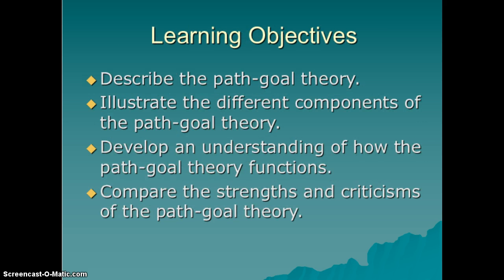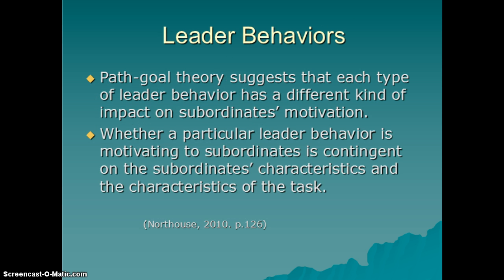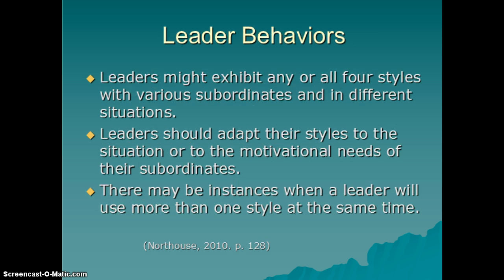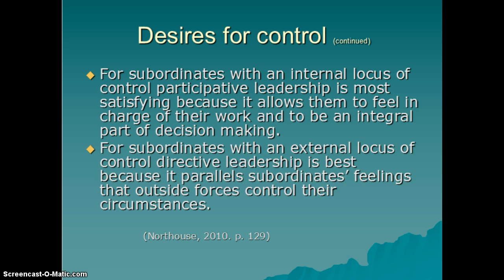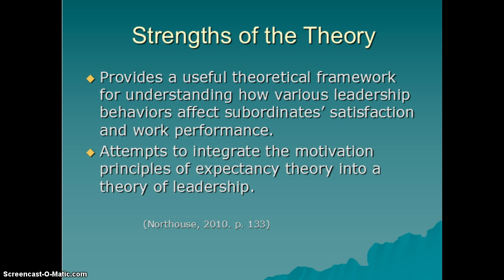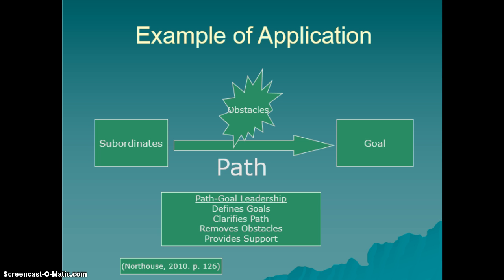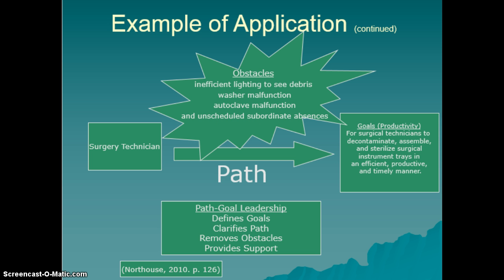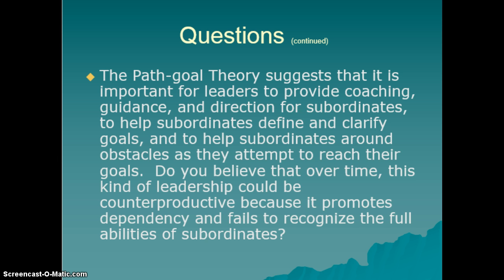House's Path-goal Theory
Nursing 5050 Visionary Leadership in Nursing Leadership Theory Model and Style Presentation